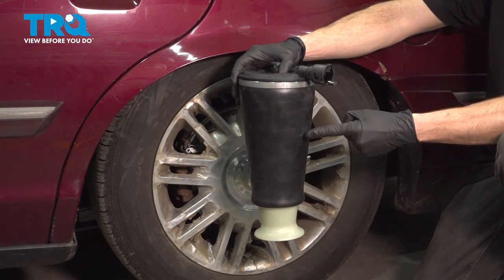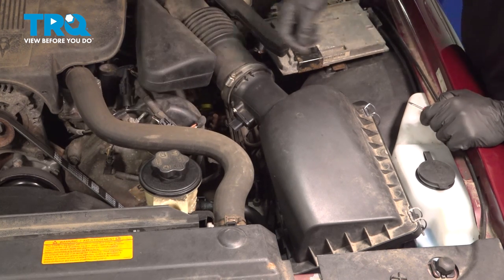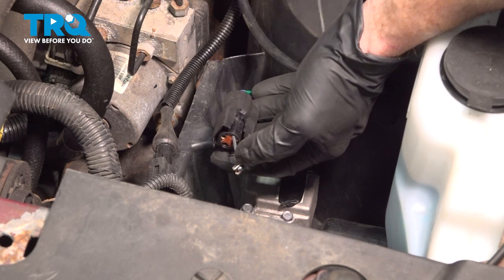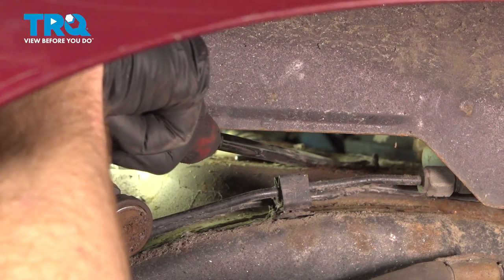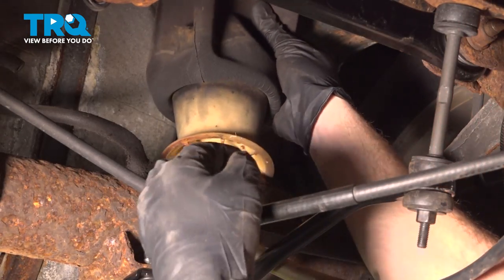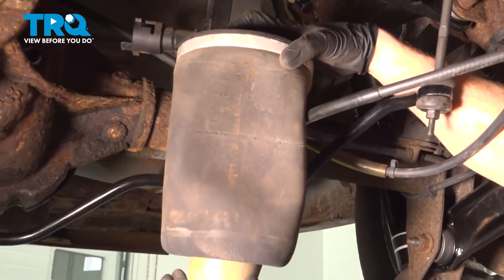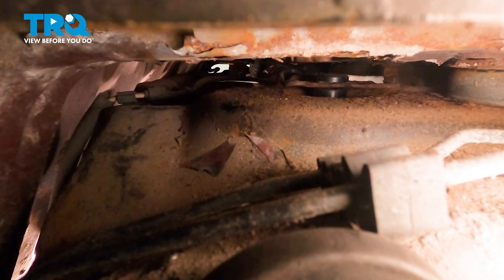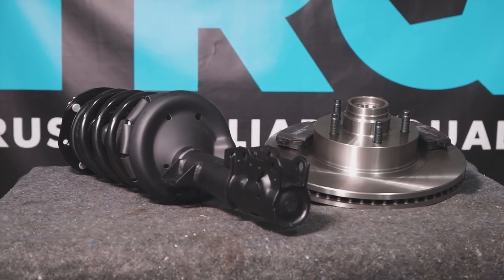How to Replace Rear Air Spring 2003-2011 Mercury Grand Marquis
This video shows you how to install a rear air spring on your 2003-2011 Mercury Grand Marquis.

This repair was done on a 2009 Mercury Grand Marquis LS 4.6L Sedan 4-Door RWD Automatic and the process should be similar on the following vehicles:
2003 Mercury Grand Marquis
2004 Mercury Grand Marquis
2005 Mercury Grand Marquis
2006 Mercury Grand Marquis
2007 Mercury Grand Marquis
2008 Mercury Grand Marquis
2009 Mercury Grand Marquis
2010 Mercury Grand Marquis
2011 Mercury Grand Marquis

• Pole Jack
• Wheel Chocks